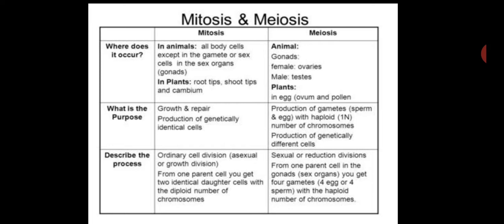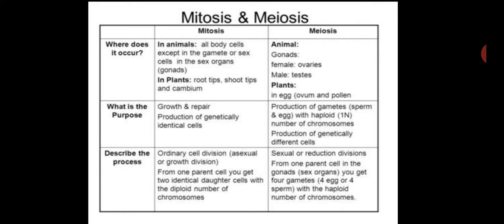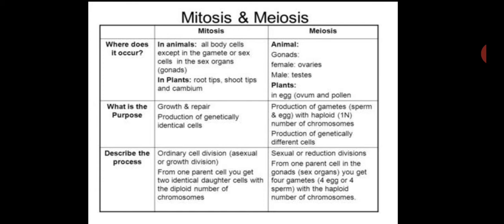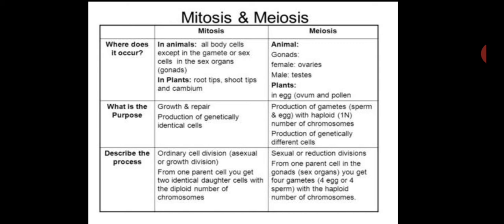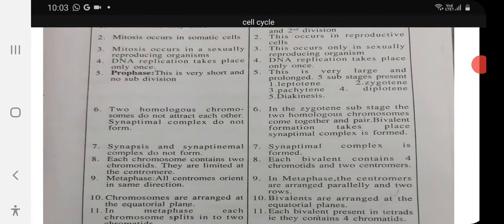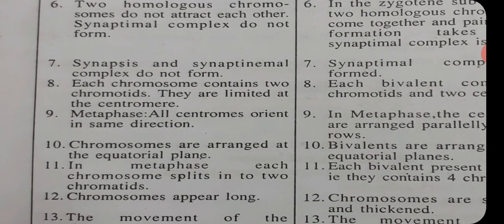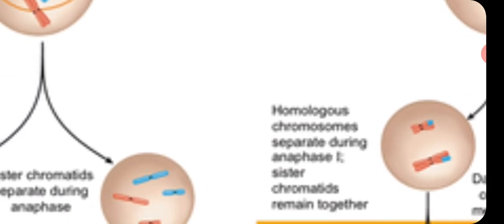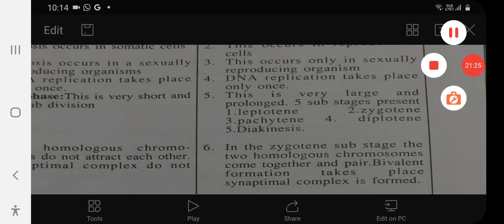Differences between Mitosis and Meiosis